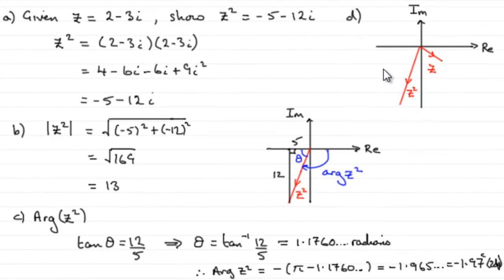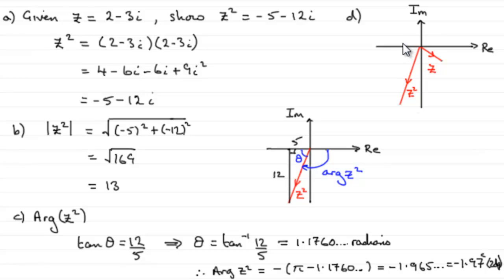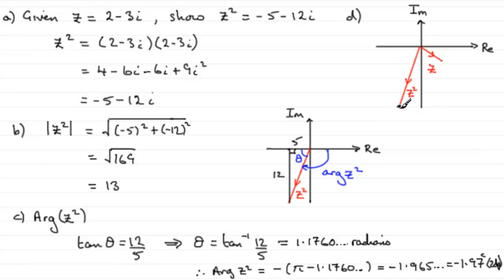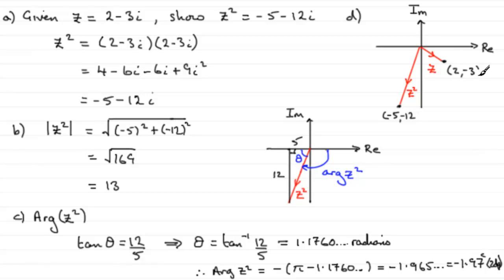Edexcel Further Maths June 2010 Q1d : ExamSolutions